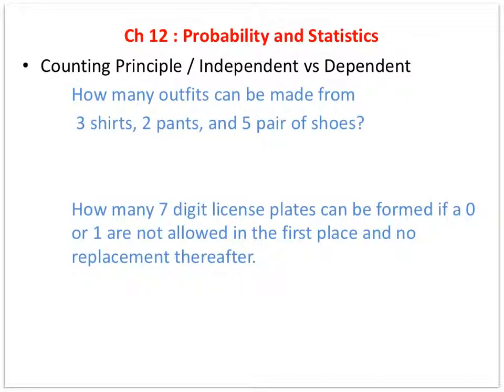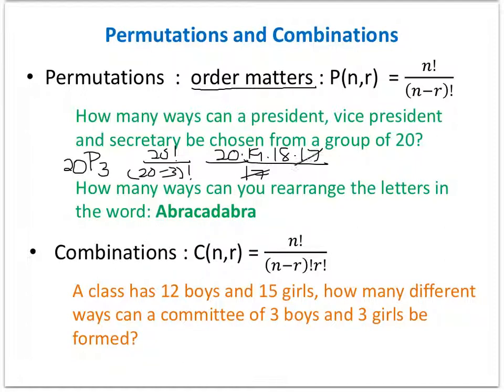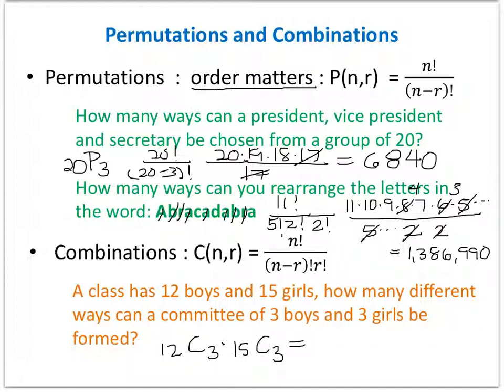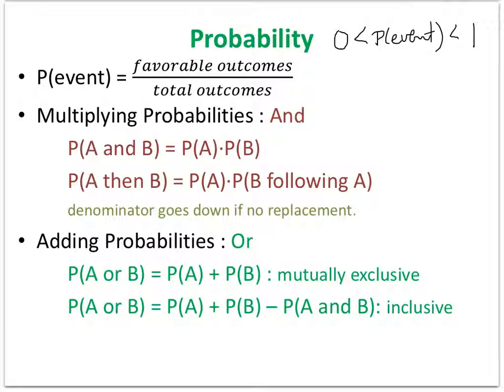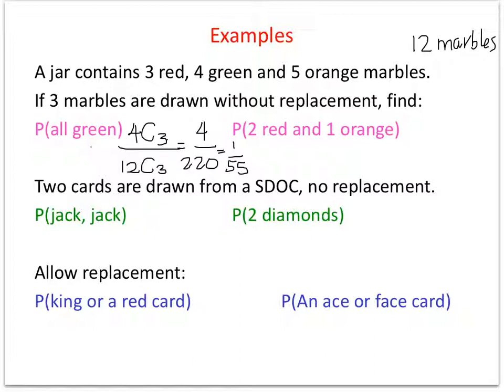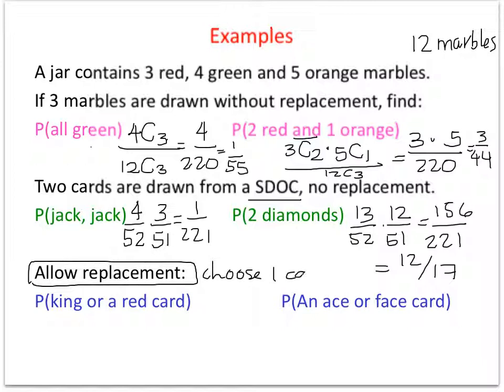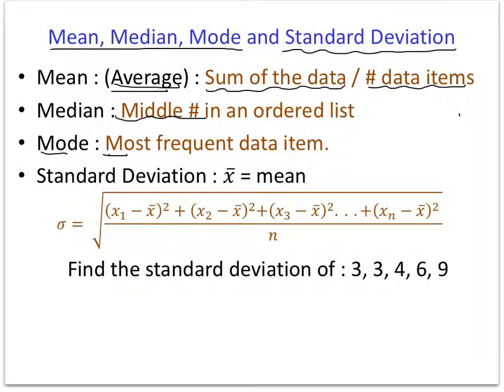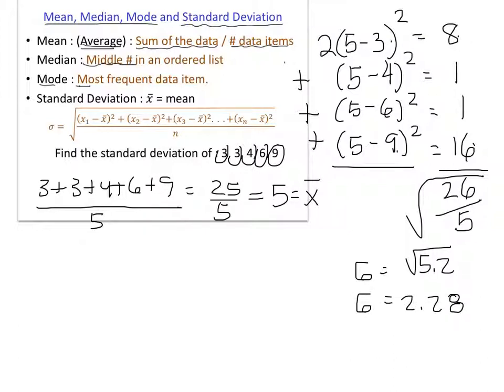ch 12 probability notes